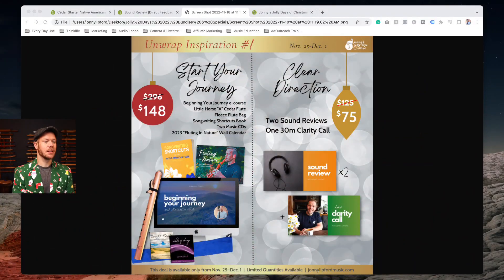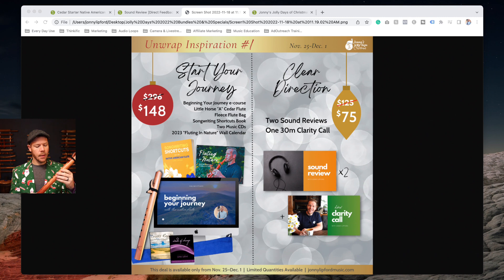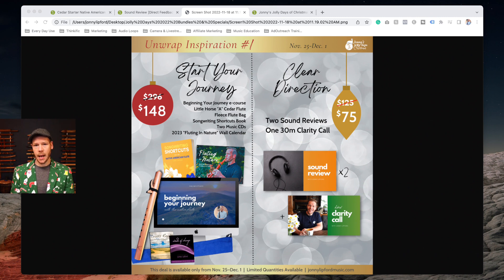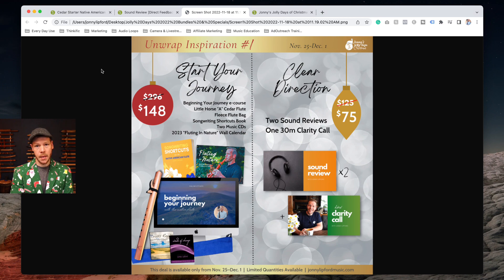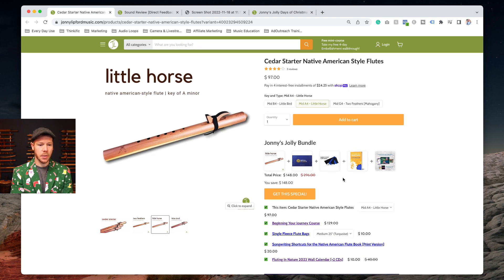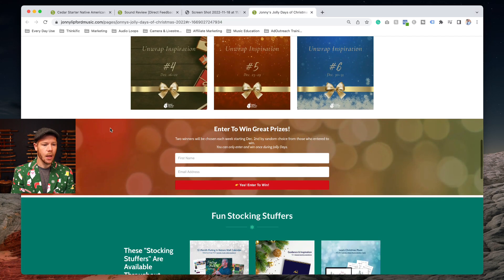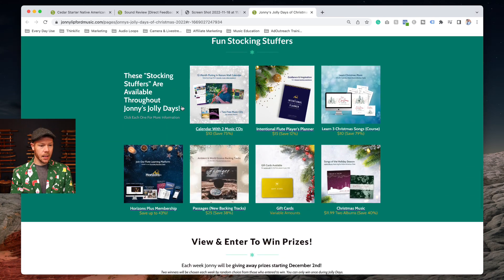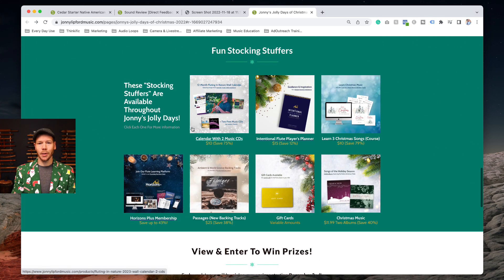50% OFF Beginning Native Flute Package + Book 1:1 Sessions With Me & WIN PRIZES!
We're Unwrapping Inspiration with our first full week of Jolly Days promotions!

The "START YOUR JOURNEY" Package is 50% OFF! (limited to 20)
Cedar Little Horse Flute in A, Beginning Your Journey e-Course with PDF guide, Fleece Flute Bag, Songwriting Shortcuts Book, 12-Month Calendar + 2 Free CDs.

The "CLEAR DIRECTION" Package - SAVE $50! (limited to 10!)

Three Things You Need To Know About Jolly Days 2022:
1) Exclusive Promos EACH WEEK Starting Nov. 25 Until The End Of The Year
2) Enter to WIN Incredible prizes EACH WEEK
3) Stocking Stuffers Are Available Throughout Jolly Days (New Calendar, NEW 90-Day Planner, Christmas Music Course, Passages: New Backing Tracks and more!)